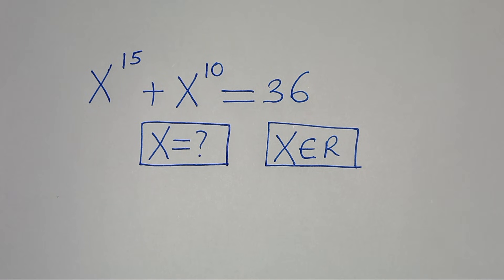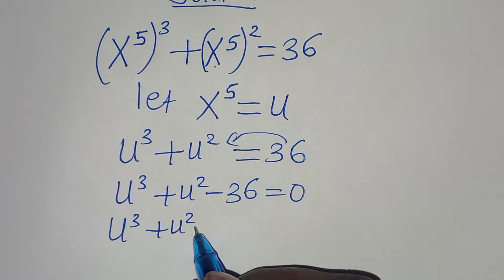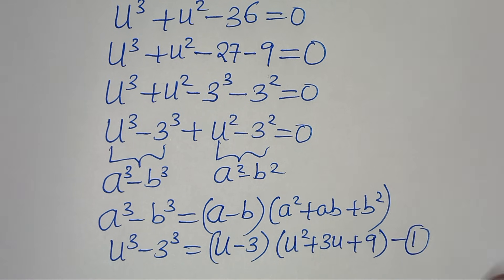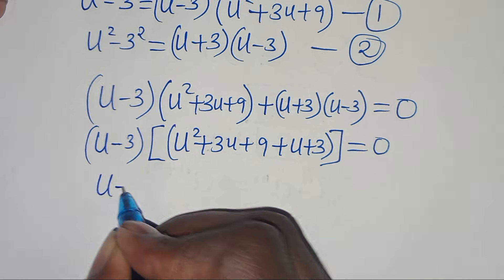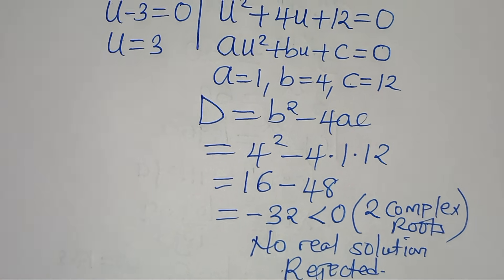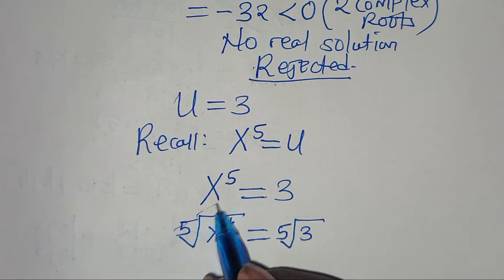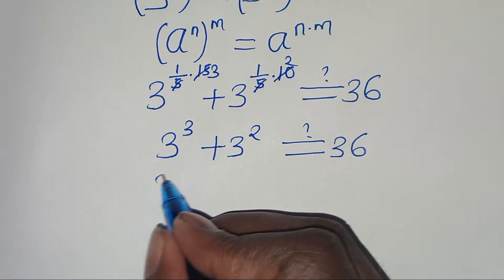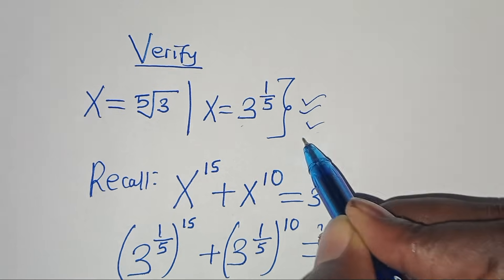Germany | Can you solve this? | Math Olympiad